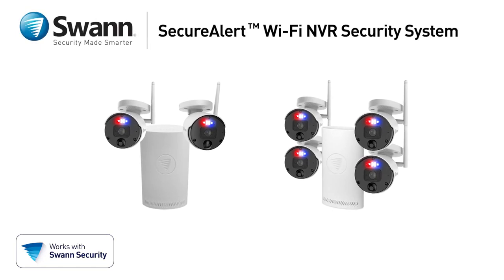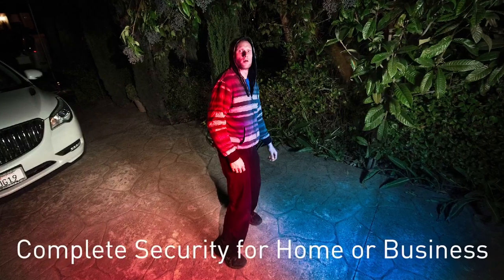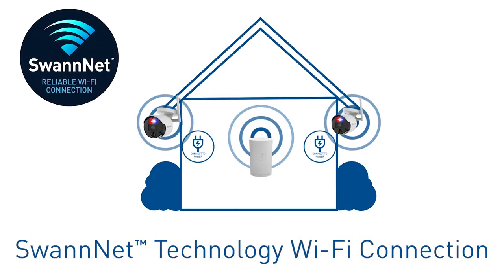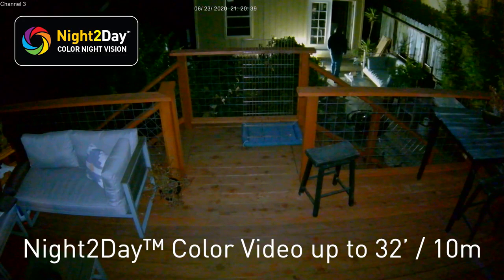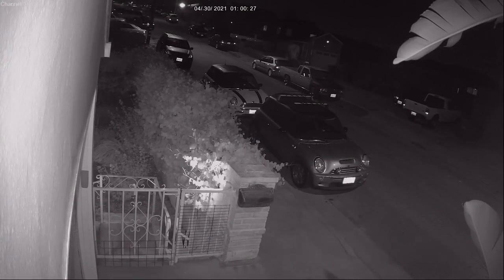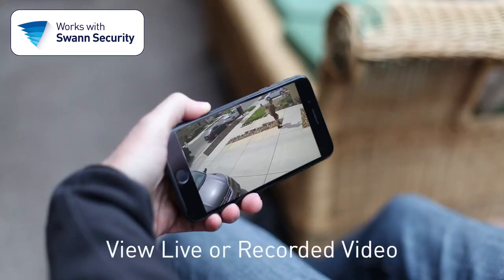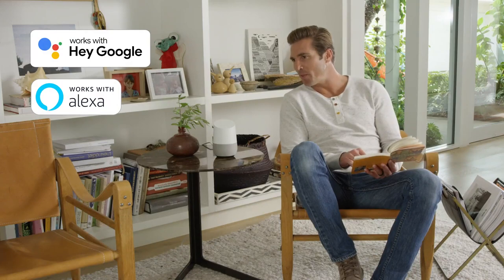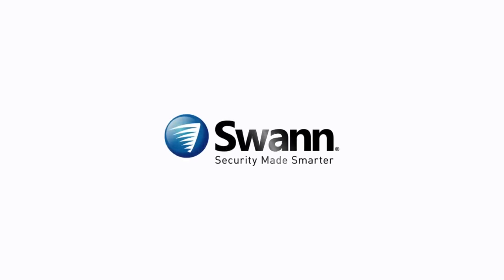Swann NVW-800CAM 4K WiFi IP Digital Still Image Video Camera w Enforcer Lights